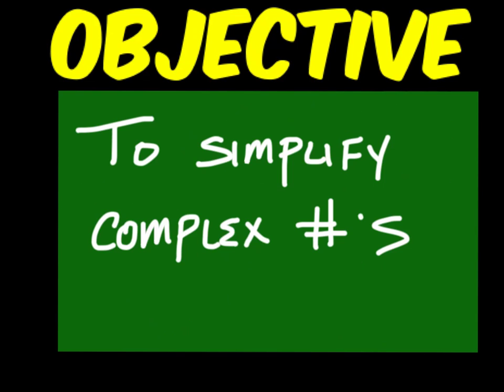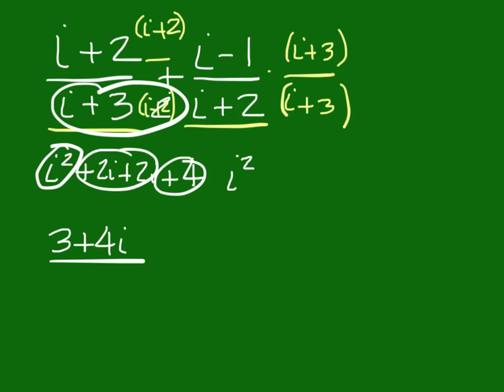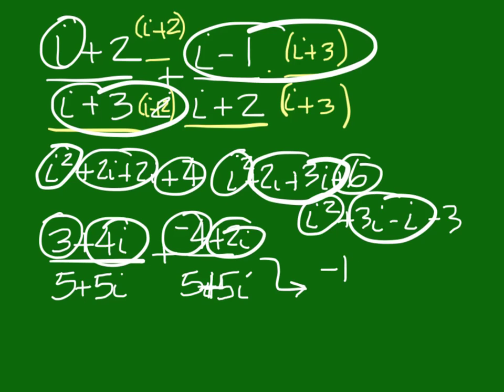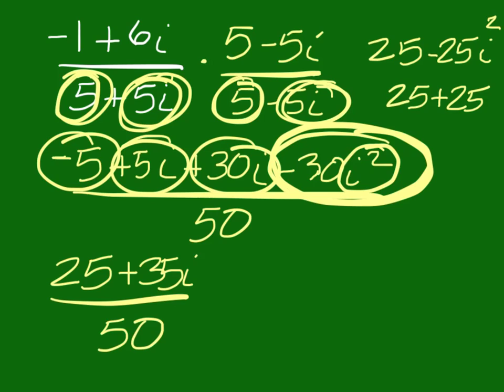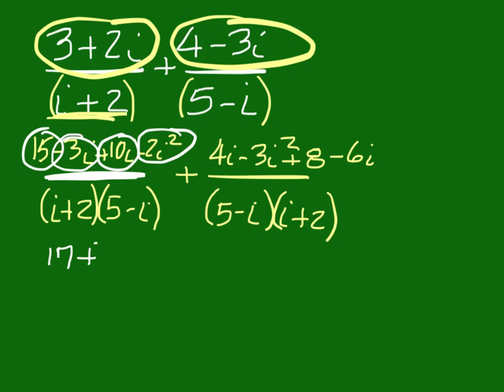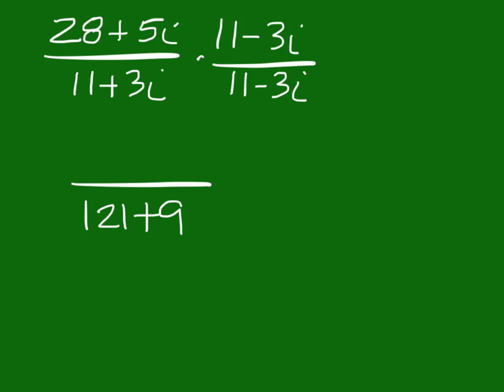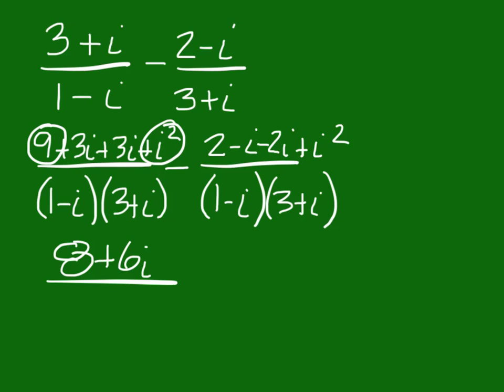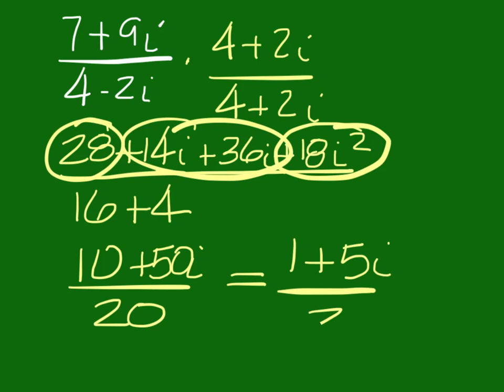4th Period April 9, 2013 - Mr. Skinner's Class @ Green High School (Tate Skinner)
Today's Objective:
To simplify complex numbers and fractions